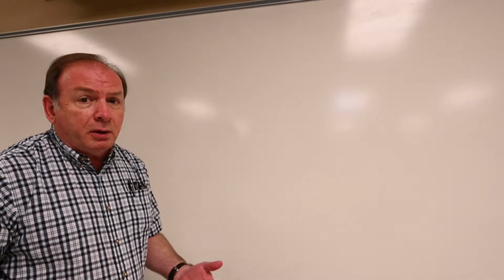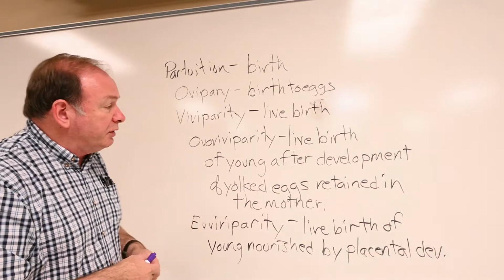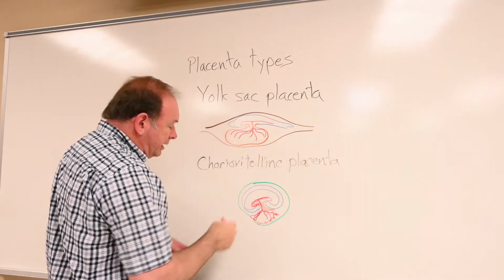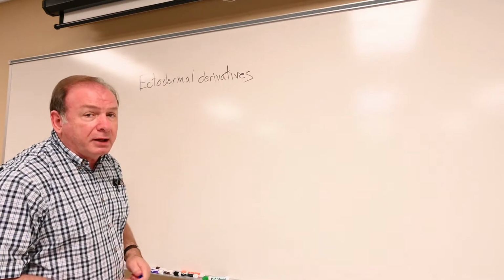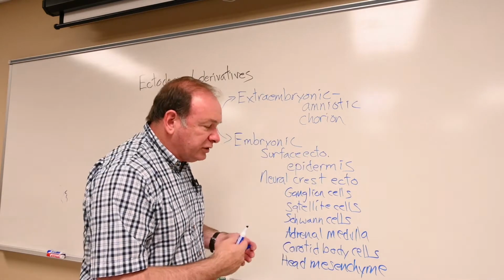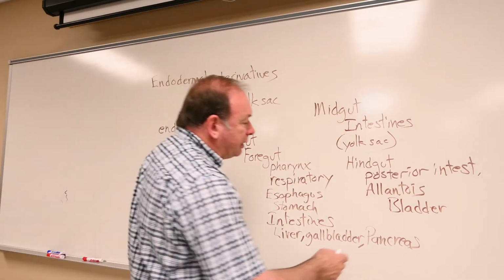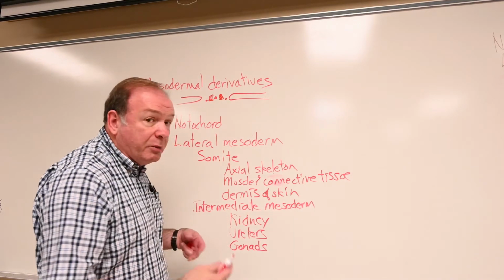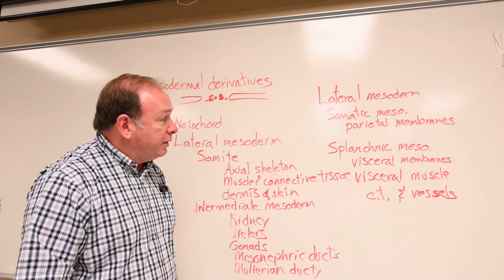CompAnat Parity Placentas germ layer derivatives